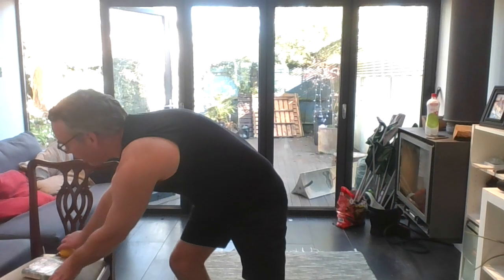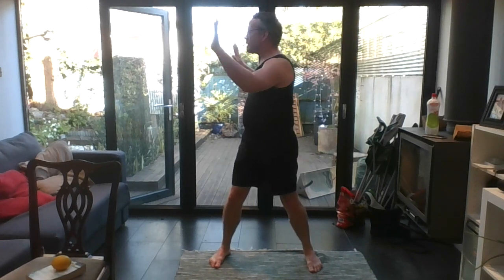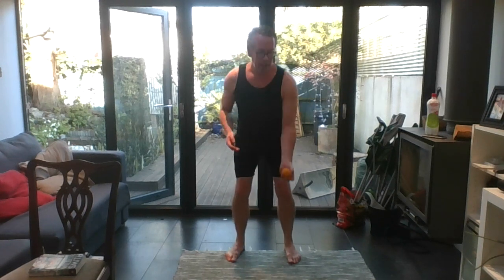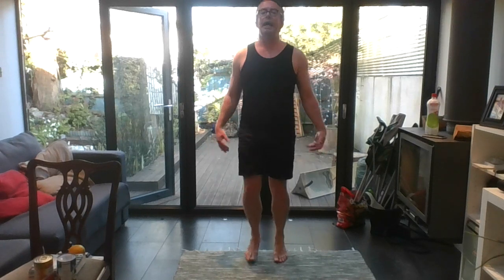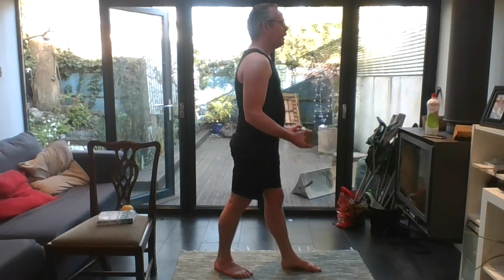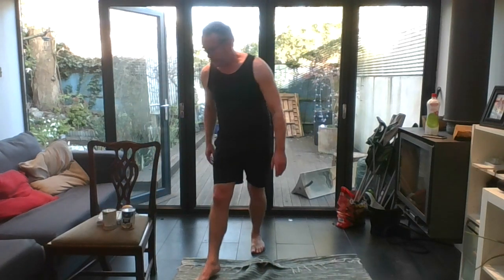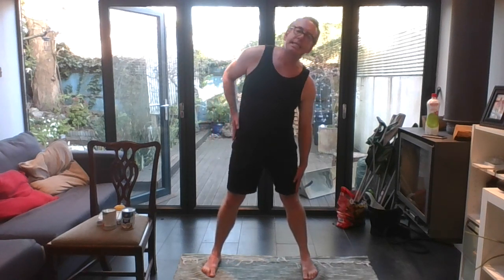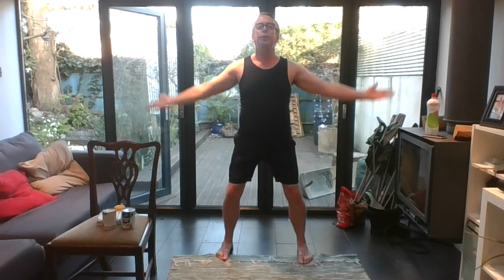40-minute Whole Body Workout for Older Adults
This workout focuses on strength and resistance training for the whole body. Declan takes you through this moderate-intensity session: from warm-up to warm-down.

Make sure you have your bottle of water, some space to move, a chair, some cans, a book and a lemon! Enjoy!

Central YMCA is committed to supporting our members, volunteers, staff and the wider community during these challenging times. If you are in a position to – and would like to – support our ongoing charitable work, you can make a one-off or monthly donation on our donations page, any support would be gratefully received.

You should not rely on this information as a substitute for, nor does it replace professional medical advice, diagnosis, or treatment.

If you have any concerns or questions about your health or the suitability of this/or any of the workouts on this channel, you should always consult with your doctor or other healthcare professionals.